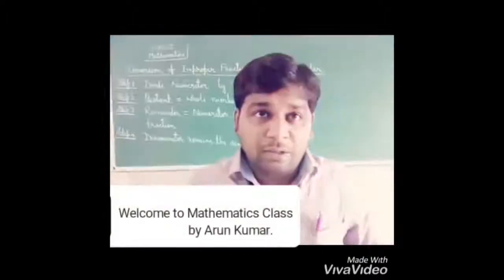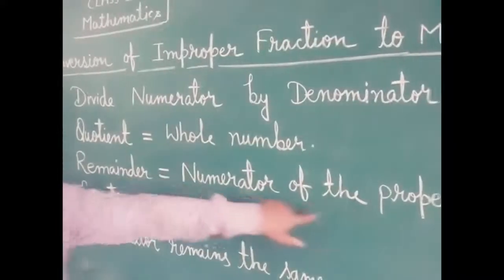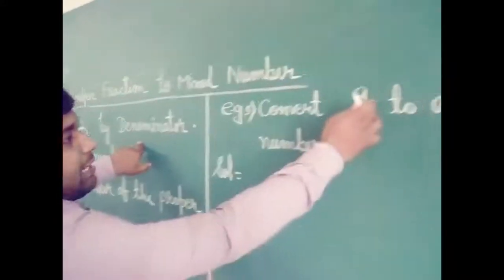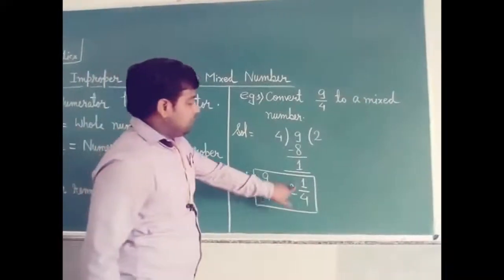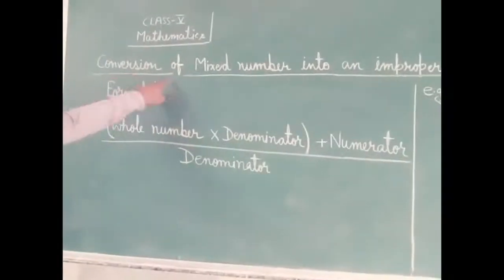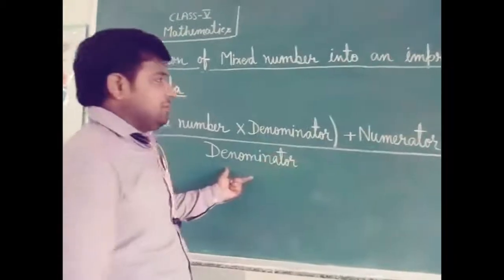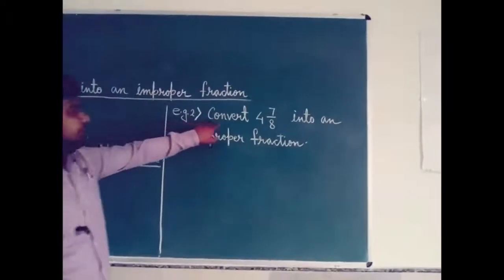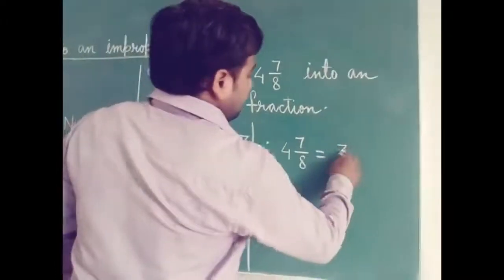Class 5, Mathematics (Conversion of Fraction), by Arun Kumar.